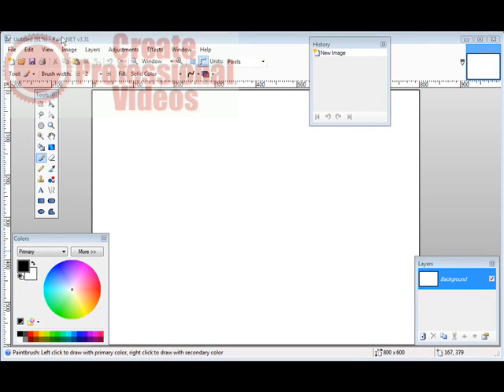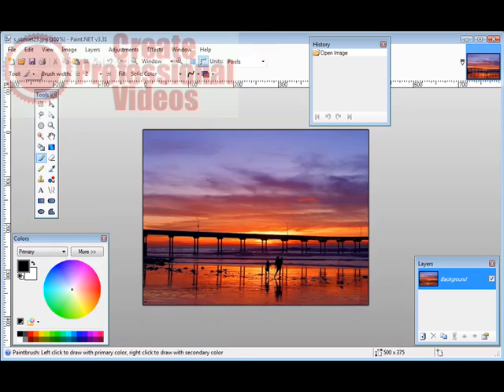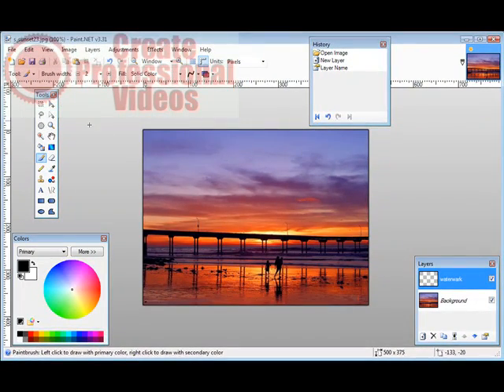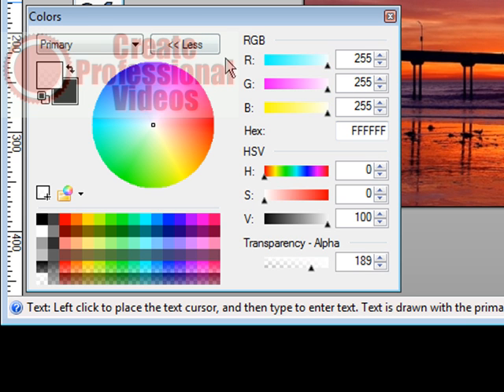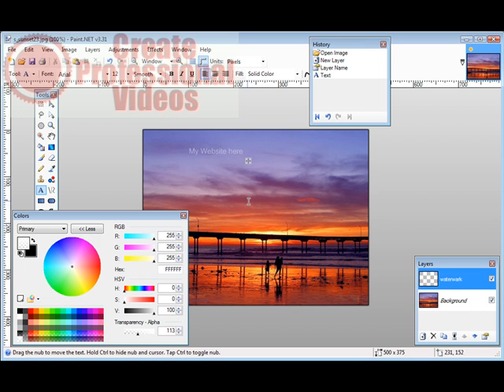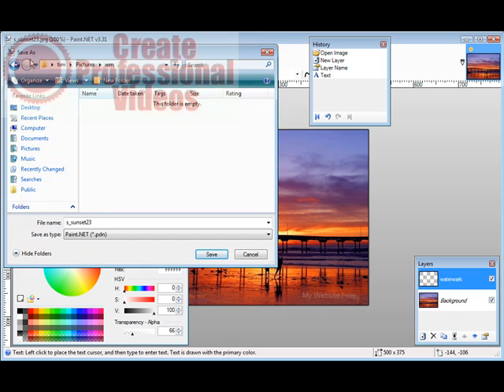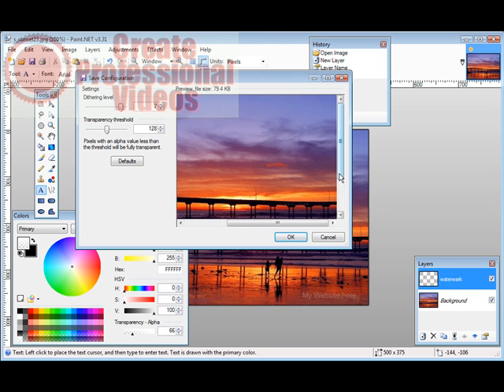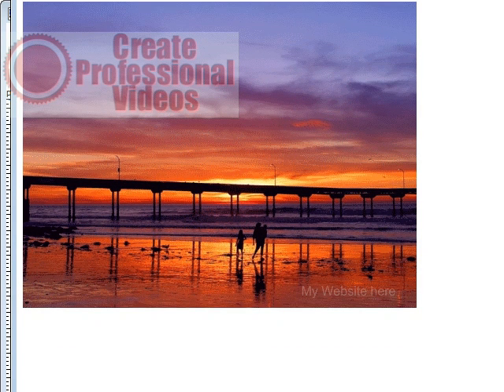create a watermark on images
how to create a watermark on images